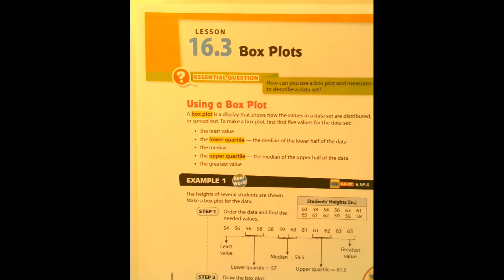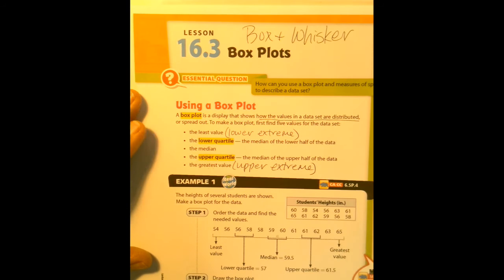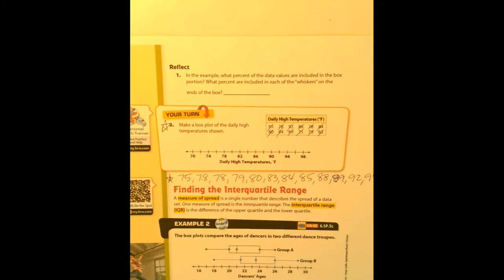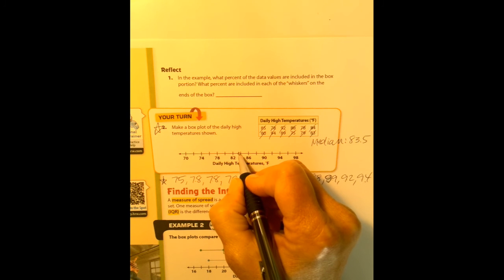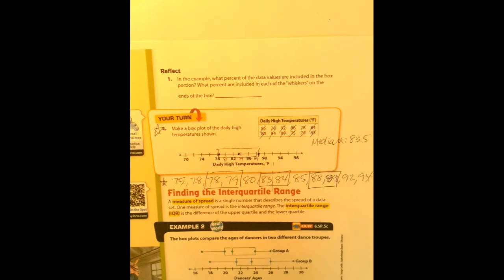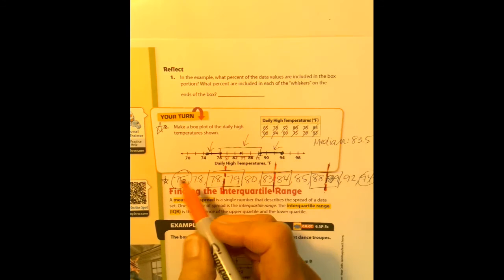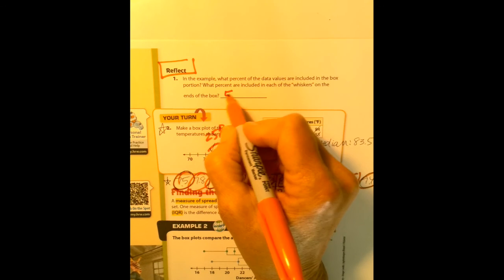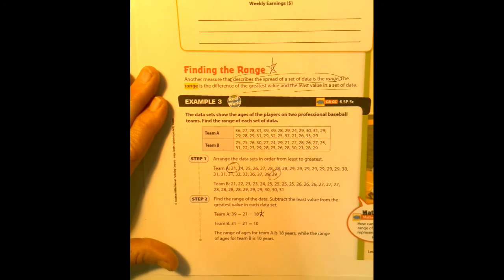Box Plots Lesson